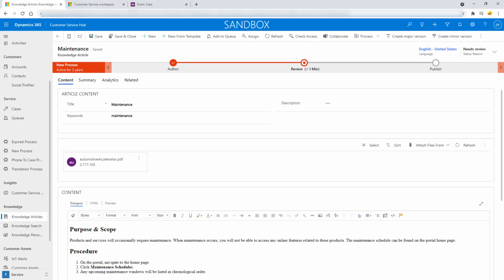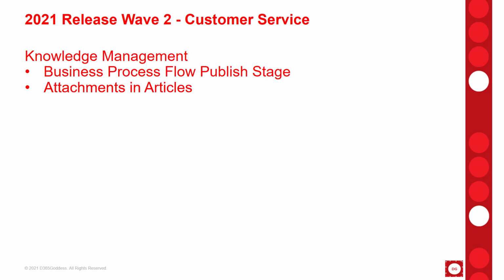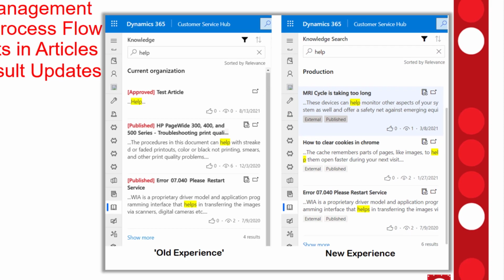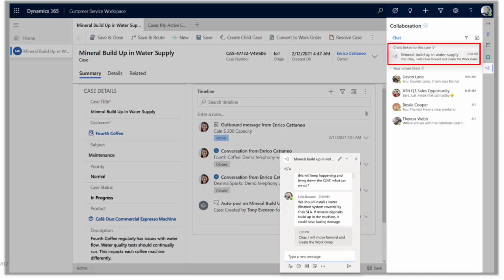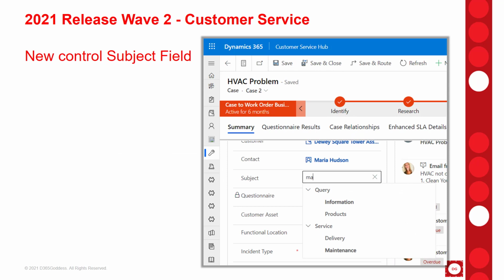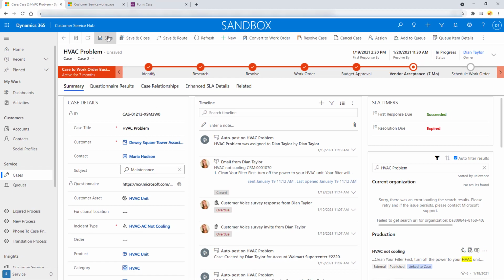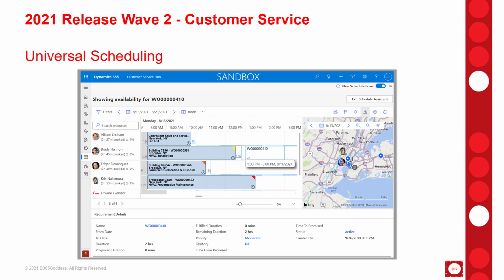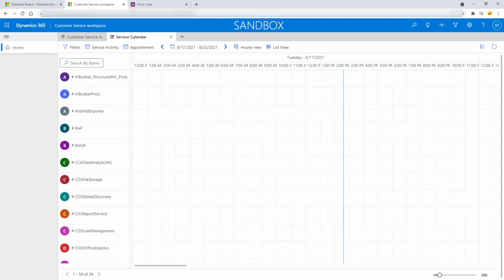2021 Release Wave 2 - Part 2 | Customer Service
In the second video of my series on 2021 Release Wave 2 I am discussing updates for Dynamics 365 Customer Service.